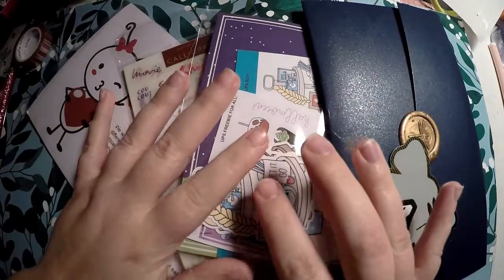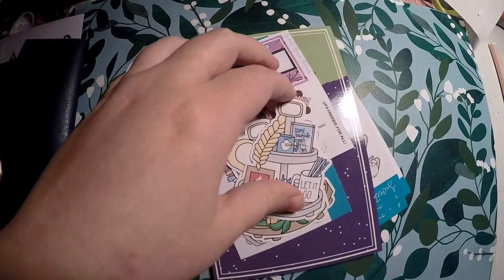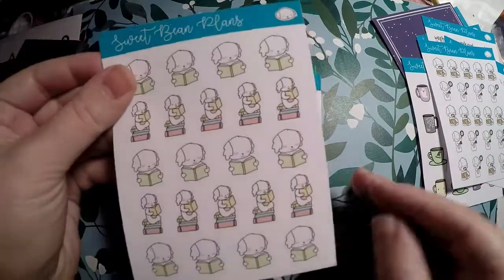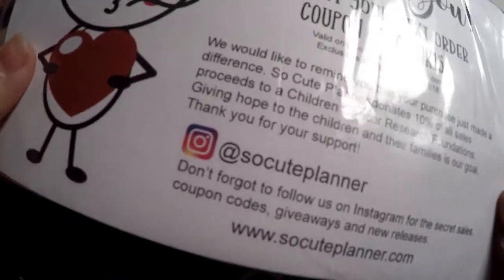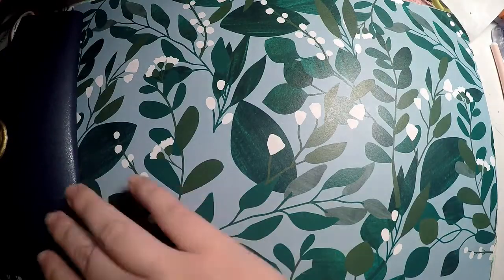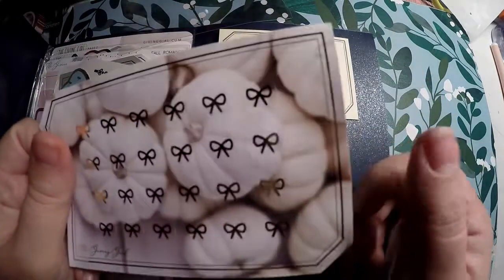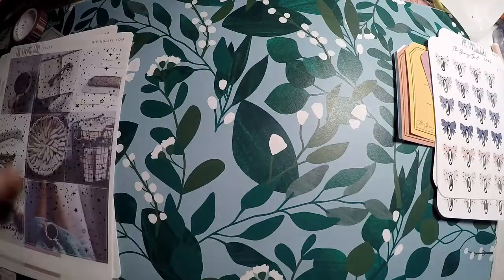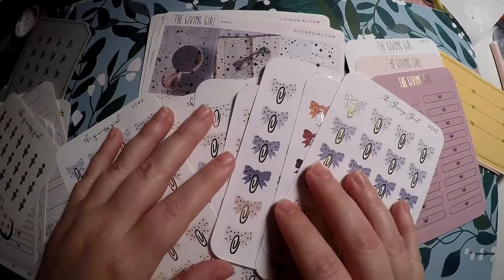Sticker Haul Feat The Giving Girl, So Cute Planner, & Sweet Bean Plans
Code: Rosebud20